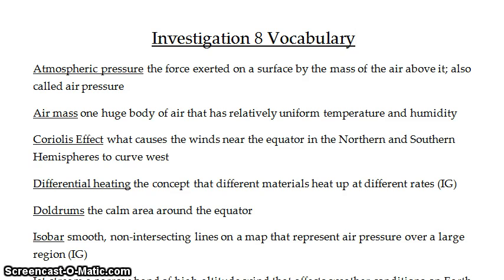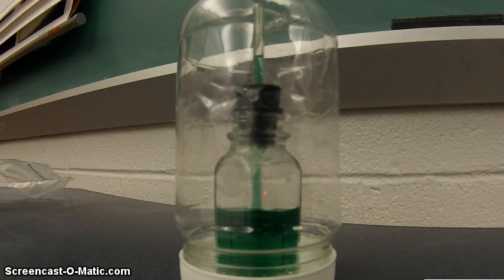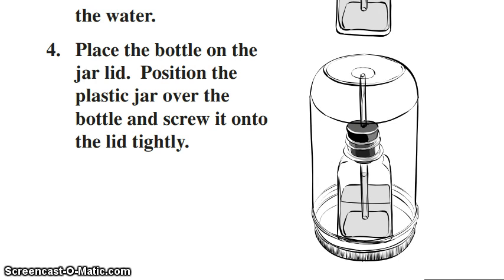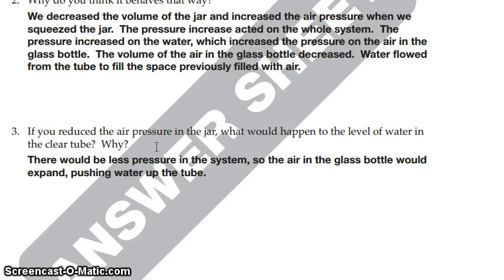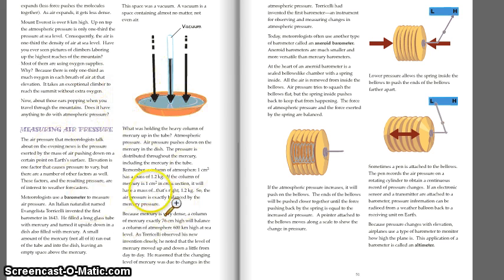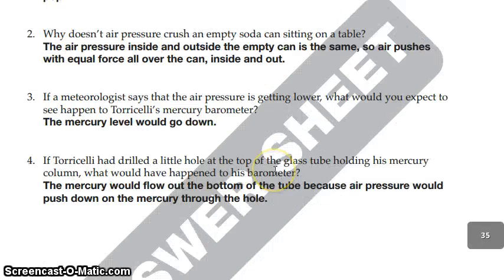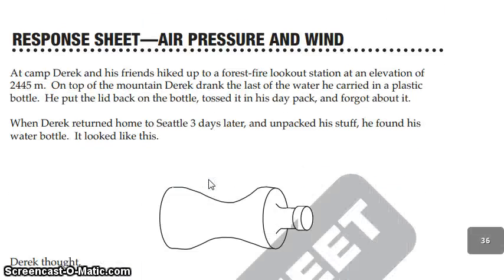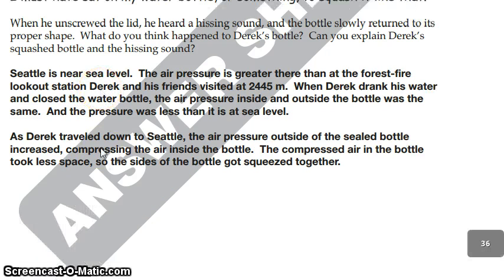Investigation 8 Air Pressure in a Jar Lab